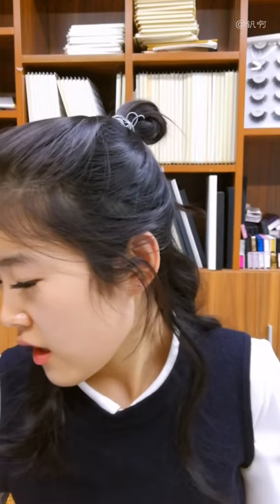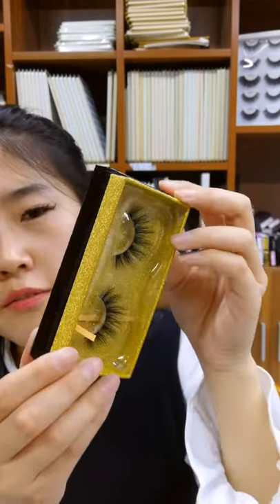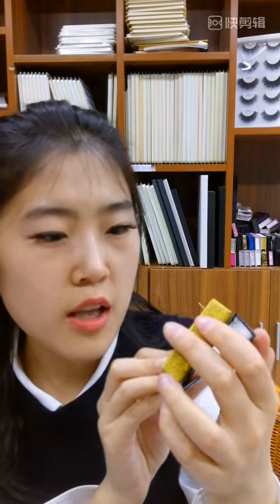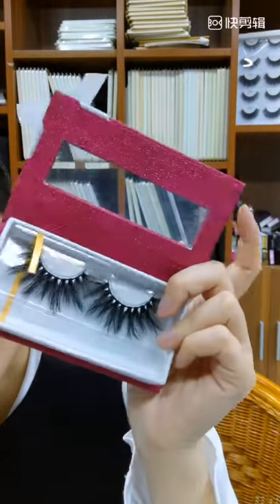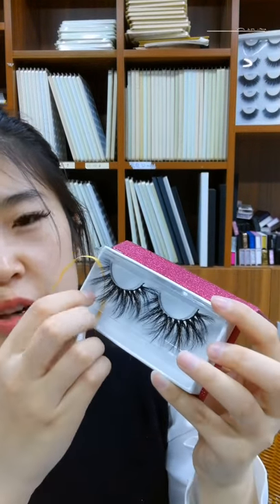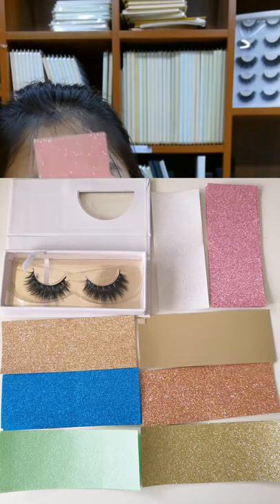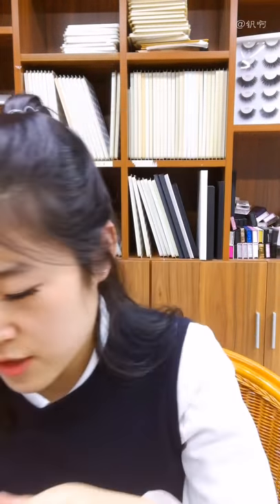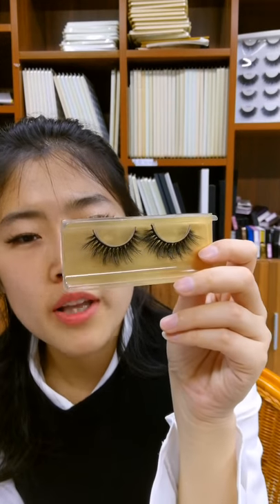How To Custom Eyelash Packaging Box To Start Own Lash Line Business With 25MM Mink Eyelashes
Hi Guys

Are you want to START YOUR OWN LASH LINE? If Yes, you have come to the right place!

Yumeng Lashes is a comprehensive Wholesale Mink Lash Vendor and Offer Custom Eyelash Packaging Box. Our Company have own design team, own factory & workers and own international trading department to get you the best product in factory price and high quality directly! Working with us, not only the good product, but also you will get the service and ideas for starting the eyelash business.

With the living standard highly developed, Good Quality Mink Lashes can bring different feeling and experience to people than other ordinary lashes that will quickly attract a large number of customers and quickly open the market!

Let us grow together and win the huge market together!

Why You Chose US !!!

1: Exquisite and unique raw material treatment technology so far no one can reach! In the pursuit of perfection, each hair is carefully selected by patient workers with hair tips. (other suppliers don't have the technology and don't choose at all)

2: Each Hair is put on the design by skilled workers and assure the left eyelash is same as the right eyelash. Eyelash final effect is perfect! (other products have asymmetric eyes)

3: About the eyelash band, the eyelash band is made of glue and mink hair. We use the glue developed exclusively to hold the hair, keep the lash shape and make band with a comfortable and durable wear on the eyes. Mink eyelashes can be used up to about 25 times or even 30 times with properly care. (other products are overflowing with glue, the eyelash band is easy to break after a long time, and the eyelashes be shed off! )

4: About the eyelash styles, we create and finalize the design craft are developed exclusively that ensures eyelash finally made is elegant and natural. Not hard, Not easy break, Not messy or overgrown!

5. As for eyelash design, we have our own designers, which constantly update styles according to the changing demands of the international market, and always stay at the forefront of fashion and lead the international eyelash trend. Many of our designs soon became hot style! Our designers are able to tailor designs to customer needs, which is unique in the market. Help customers consolidate the market. Make your beauty more unique!

6: In terms of the delivery time, we assure you on time delivery due. in the Internet age, time is money. In the Internet age, the winner takes all. Whoever seizes the time will gain business opportunities.

7. As for mass production, our workers have years of experience, training, patience, perseverance and creativity to ensure the consistency between mass production and samples.

8: About custom eyelash packaging, you only need to tell us your ideas, the designer will make a three-dimensional effect after the order confirmation!

9: Our business personnel are patient, considerate, always think of you. Think what you think. Urgent what you urgent. We always is your strong and reliable backing!